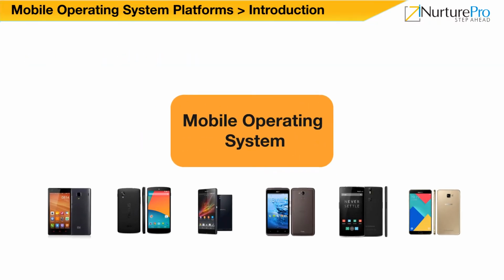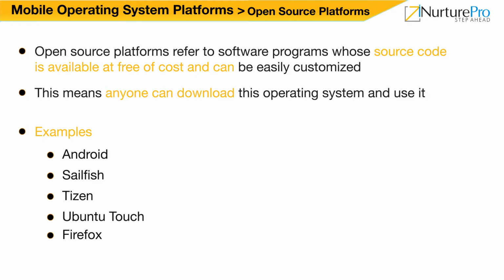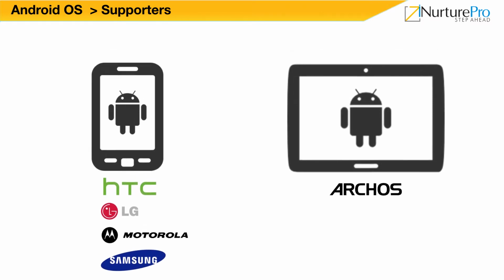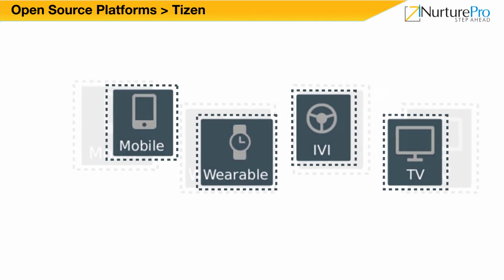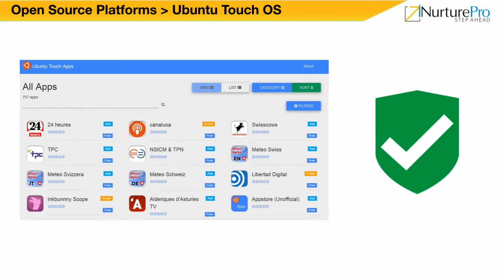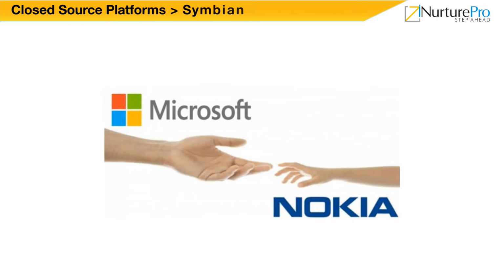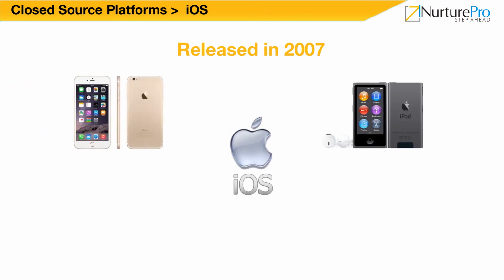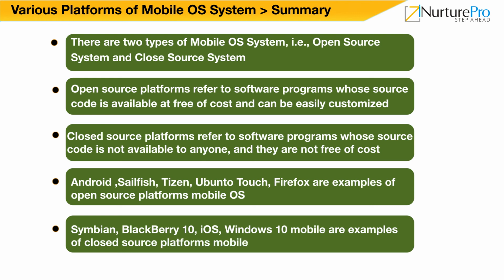RIO-MAAD M05 C01 VD Various platforms of mobile OS system